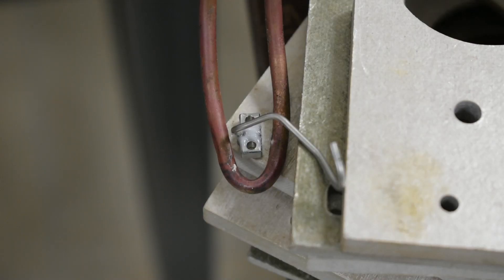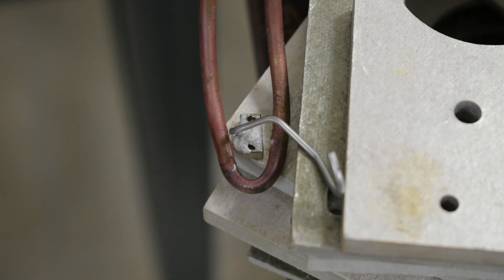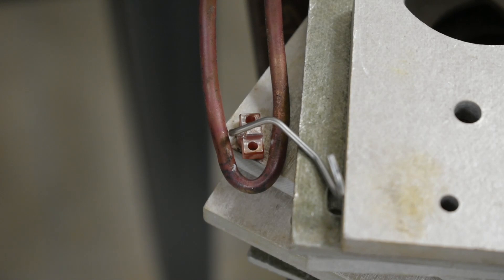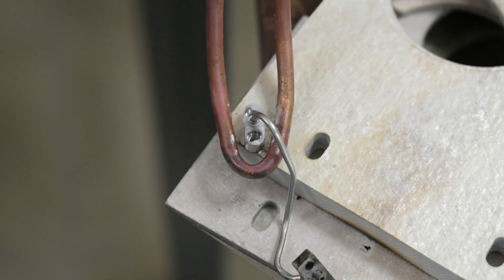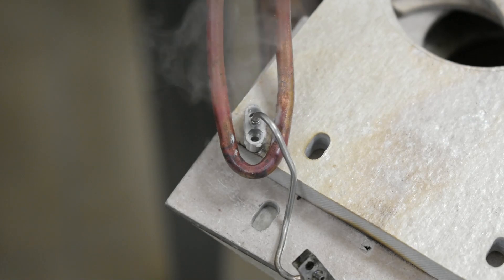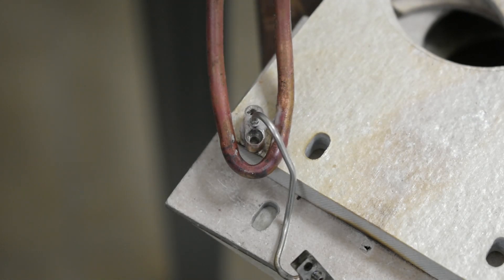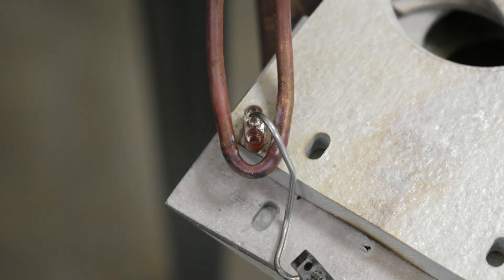Induction Brazing of Miniature Stainless Steel Assembly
Objective: A company specializing in miniature cryogenic cooling solutions wants to replace its current technology with induction heating equipment to improve quality and reliability in the process.

The main application test objectives are to achieve excellent brazing results. The joints must be visually filled with a brazing alloy, and a max heating temperature must be about 700°C.

Equipment: We used an UltraHeat SBT 3kW - High-Frequency Series for this application.

Process: The heated parts are small stainless-steel fittings and tubes. One detail consists of two different fittings and one tube that must be brazed with induction.

We chose a proper insulation material to serve as a fixture and placed one of the fittings inside the coil. After the first test, we decided to use 2 or 3 brazing rings for one joint (it depends on the fitting). Enough flux was applied to the detail to ensure good protection during the brazing process.

Overall, the induction soldering application was successful in achieving the objective of improving energy efficiency in the production process. The joint was first tested using compressed air to check for leaks or if the tube had been sealed from the alloy. The assembly is brought under a microscope if the first test is passed. Under the microscope, we observe good uniformity around the joint. No cracks or shallow spots were visible.

Benefits: For this application, a custom coil will be designed along with a proper fixture for the assemblies.

The main advantages of integrating induction heating equipment in the production process are improved energy efficiency, a higher degree of controllability, increased repeatability, process control, and productivity.